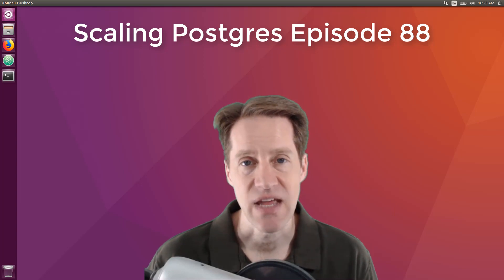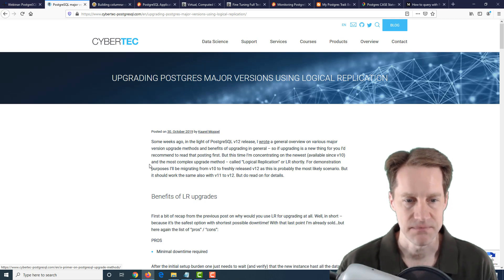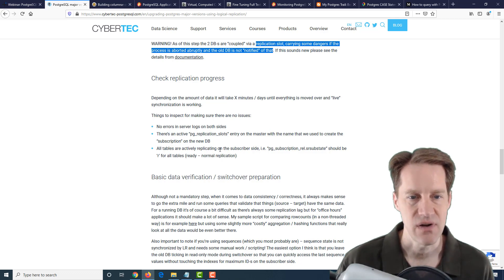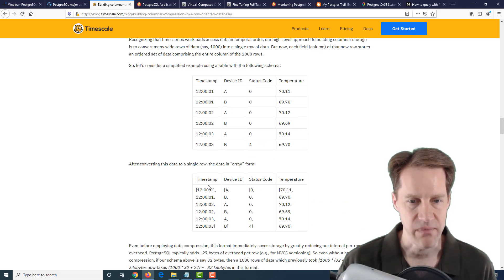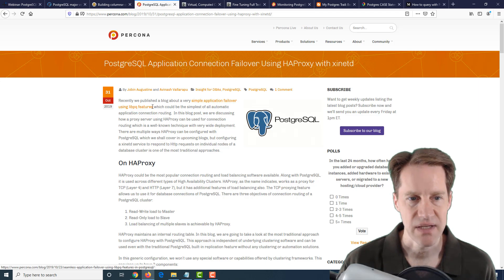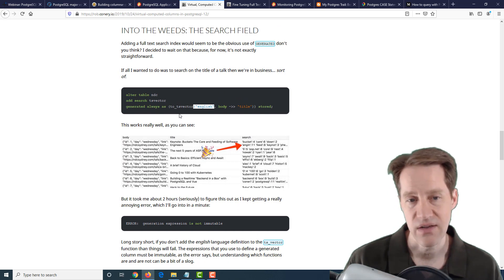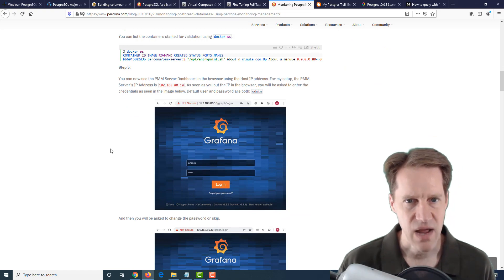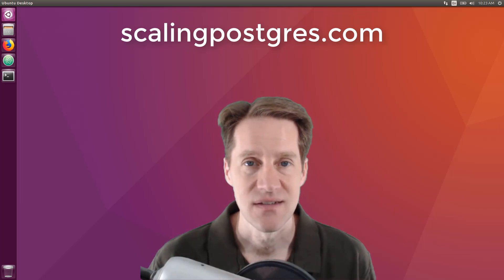Scaling Postgres Episode 88 Partitioning | Logical Replication Upgrade | Columnar Compress | HAProxy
In this episode of Scaling Postgres, we discuss partitioning, logical replication upgrades, columnar compression and HAProxy connections.

Timestamps:
00:00 - Intro
00:25 - Webinar: PostgreSQL Partitioning [Follow up]
01:47 - Upgrading Postgres major versions using Logical Replication
05:09 - Building columnar compression in a row-oriented database
08:07 - PostgreSQL Application Connection Failover Using HAProxy with xinetd
09:37 - Virtual, Computed Columns in PostgreSQL 12
10:56 - Fine Tuning Full Text Search with PostgreSQL 12
12:03 - Monitoring PostgreSQL Databases Using PMM
12:42 - Benchmark Partition Table - 1
13:18 - Postgres CASE Statement Basics By Example
13:38 - How to query with PostgreSQL wildcards like a Pro
14:10 - Outro